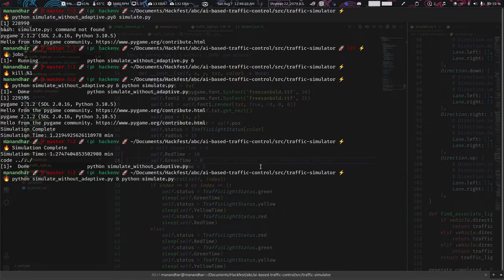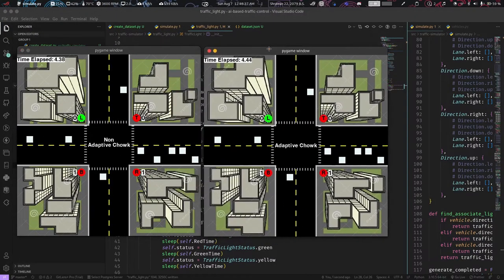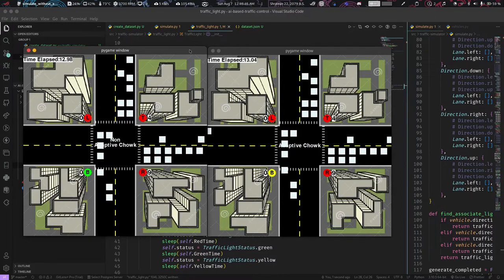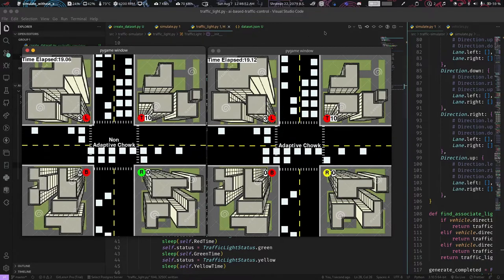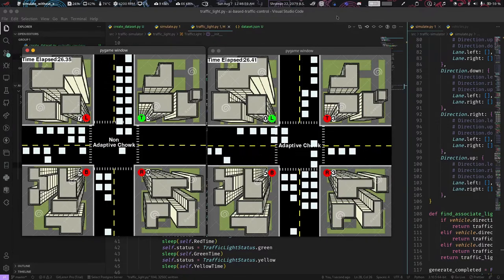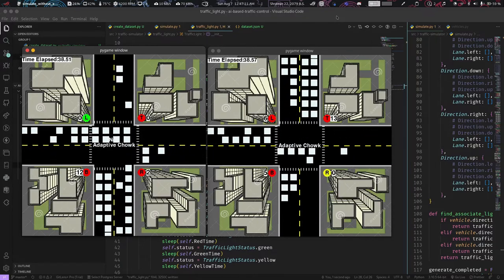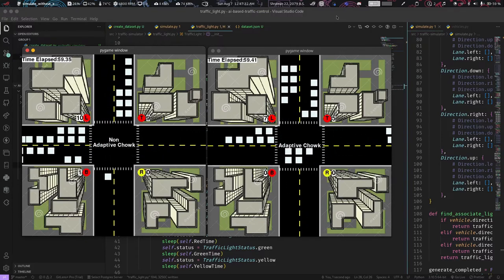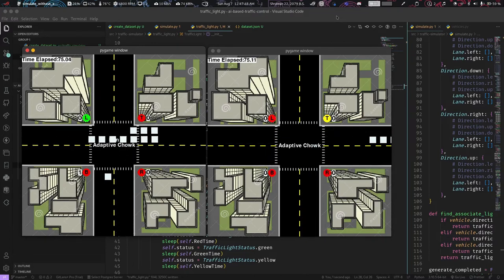Adaptive Traffic Light Control System Simulation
An adaptive traffic control system to be developed during KU hackfest 2022. Here in this project, we have developed simulation of the road traffic in crossroads from scratch and tried to depict the problems that can occur due to traffic congestion. Here, we propose an adaptive traffic control system that controls the time of traffic lights based on the traffic present in the road. Although, we planned to incorporate AI to perform adaptive traffic control we were unable to incorporate AI due to lack of time and research. So currently, we have implemented a basic adaptive traffic light control system and tried to compare performance of adaptive system to a normal traffic light system present in crossroads by visualizing the road traffic.

This system is a simple simulation of road traffic in crossroads. Our system aims to simulate an adaptive traffic control system that will automatically change the duration of the traffic light based on the traffic condition in a road. Here the system will change the time based on the count of vehicles present on a road. If a road has higher number of vehicles, the green light will be shown for more time and if road has very few vehicles, the green light will be shown for less time. In this system, we have simulated the road traffic and visualized traffic problems that may occur in crossroads.